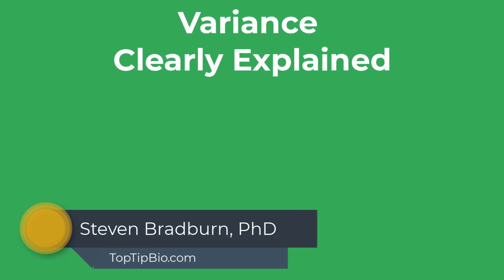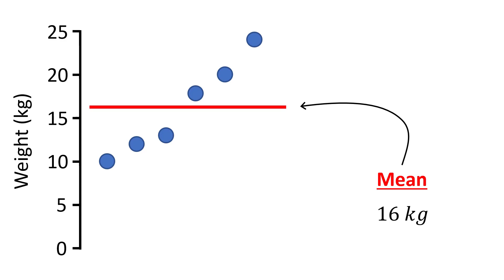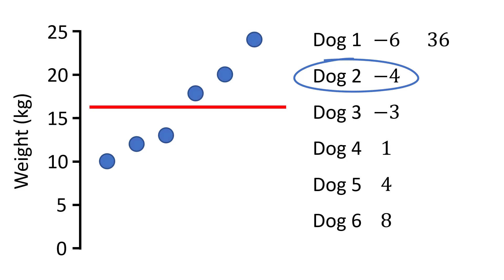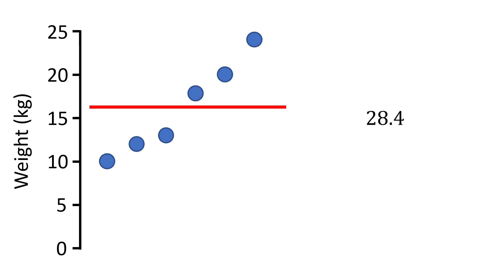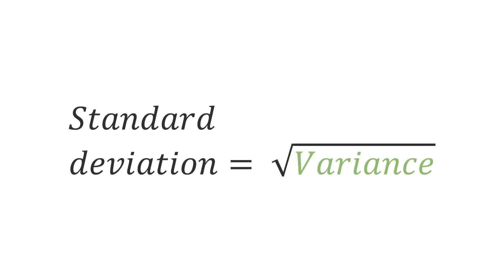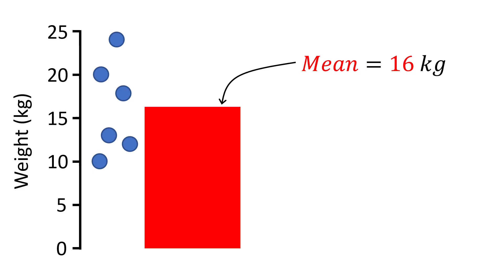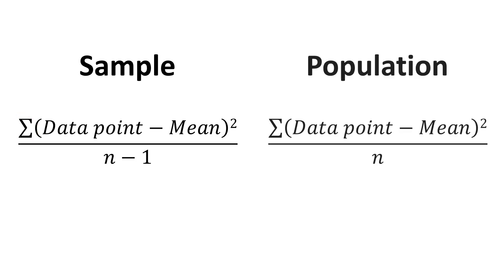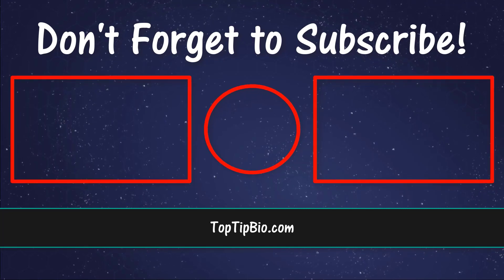Variance - Clearly Explained (How To Calculate Variance)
In this video, I’m going to clearly explain what variance is in statistics. I will also show you how to calculate variance by using a very simple example.

VIDEO CHAPTERS
00:00 Intro
00:14 Definition of variance
00:28 How to calculate variance (example)
03:19 Calculating standard deviation from variance
03:54 Plotting the standard deviation
04:36 Variance for sample vs population
05:34 Summary

Software (Microsoft PowerPoint 365 ProPlus)